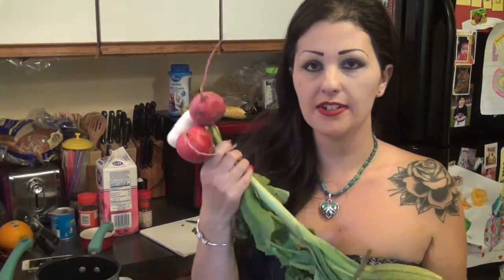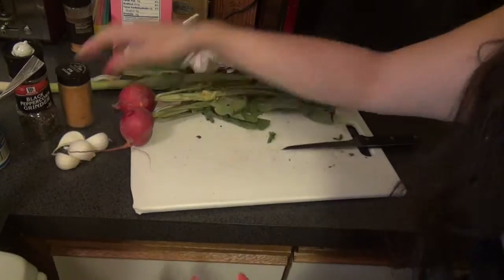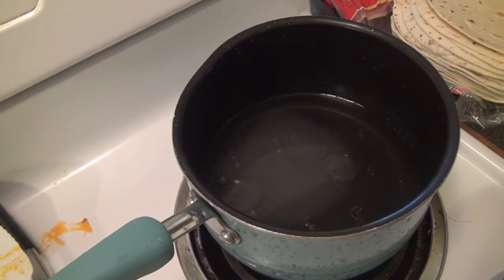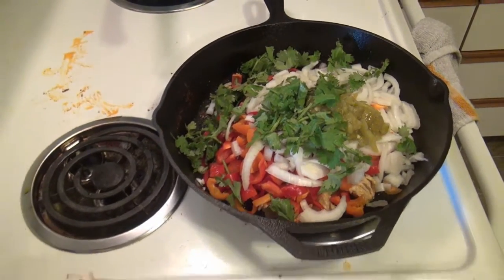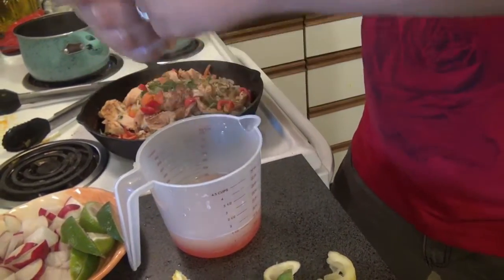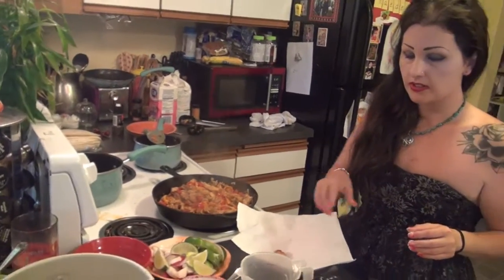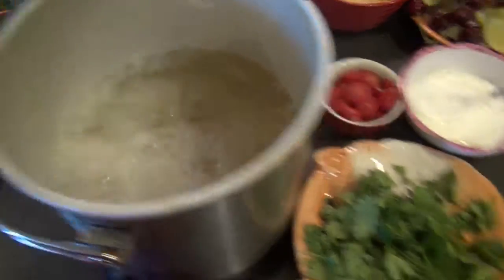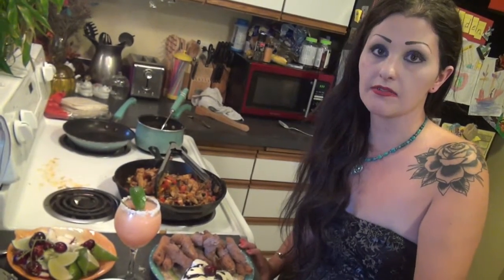Chicken Fajitas, Cherry Margaritas, and Churros! - Episode 77 Lily's Sizzling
Learn how to make Churros homemade,  agave cherry margaritas, and fajitas right from home! Lily shows you some of her best Mexican food recipes tonight on this sizzletastic episode. You don't want to miss this fiesta! Tonight on Lily's Sizzling!